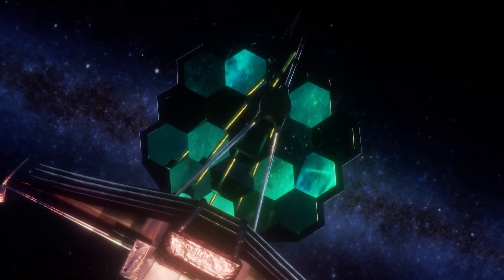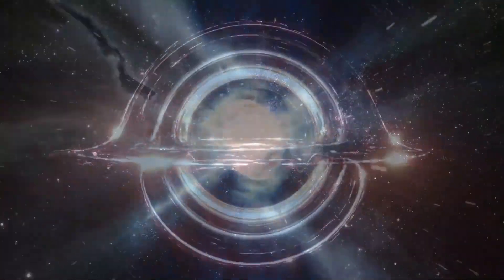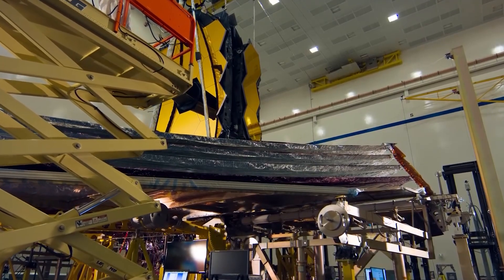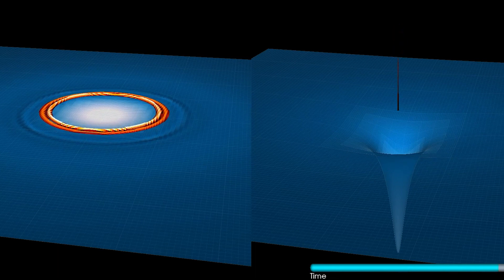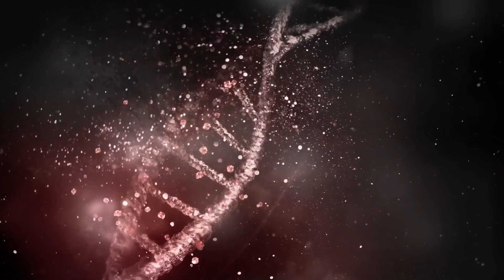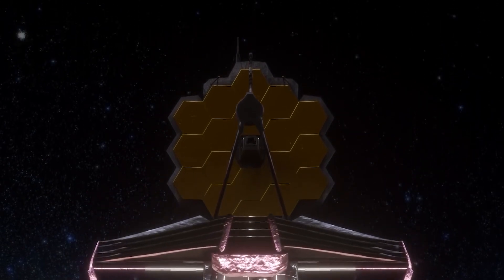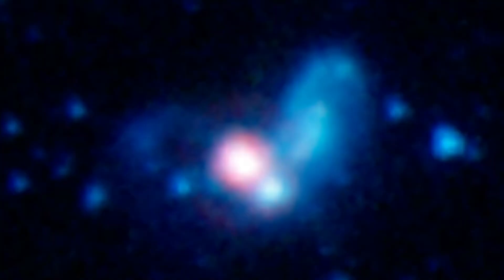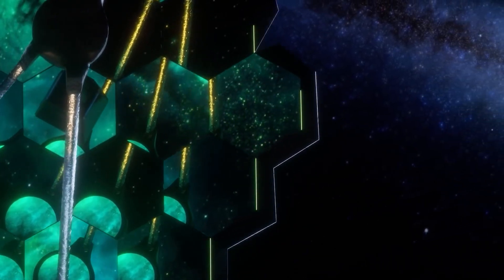STRANGE new discovery of the james webb telescope!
The James Webb Space Telescope (JWST) is a space-based observatory for astronomy, which will be the successor to the Hubble Space Telescope. the james webb telescope has really made a great discovery! Watch this video and find out the latest facts about this recent discovery!